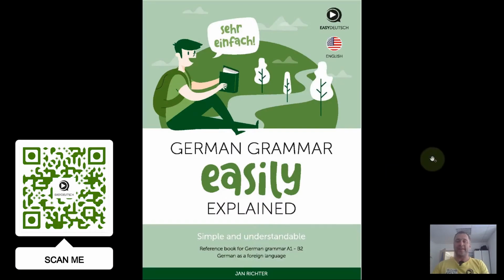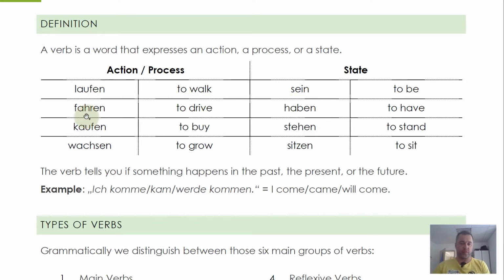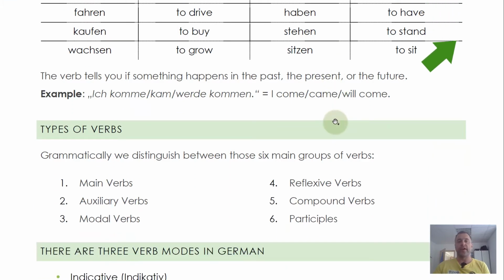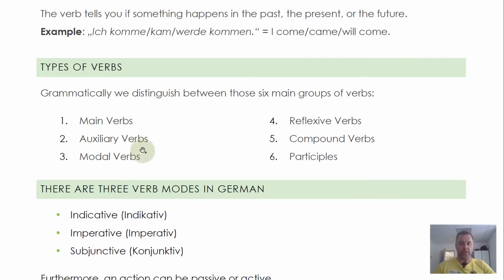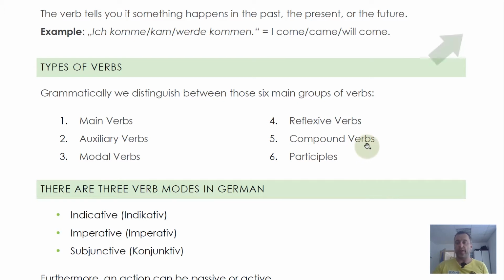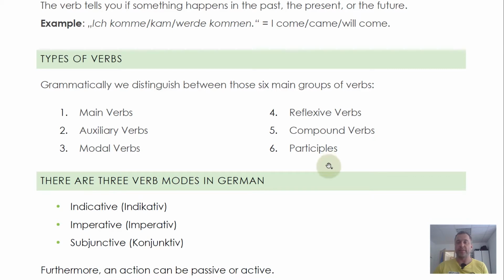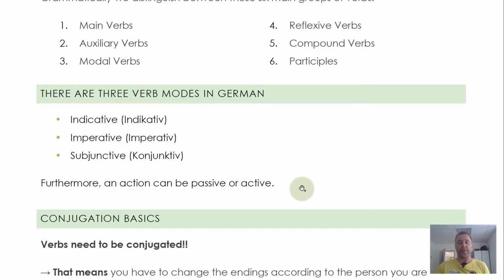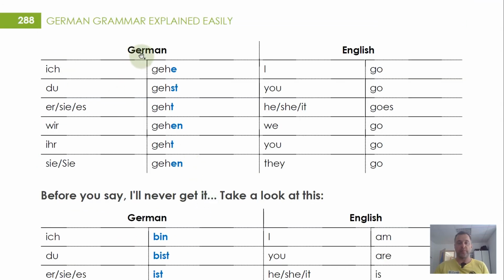German Verbs L1 - What is German Verbs?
01:23 - Definition of German Verb
02:38 - Different types of the verbs
05:16 - Three verb modes in German
06:11 - Conjugation in Basics

▬ Free Materials ▬▬▬▬▬▬▬▬▬▬

▬ My mission ▬▬▬▬▬▬▬▬▬▬